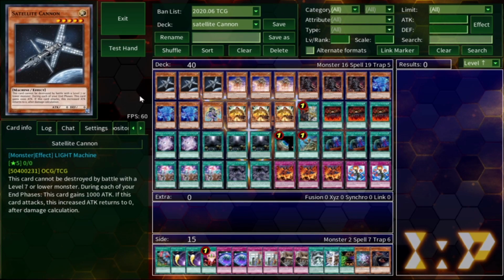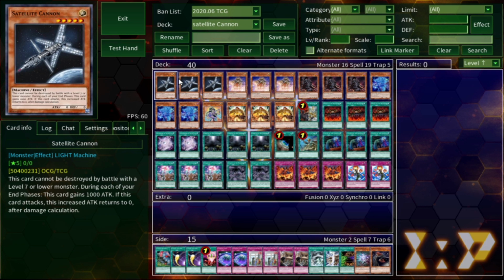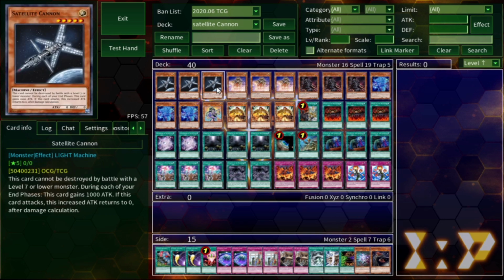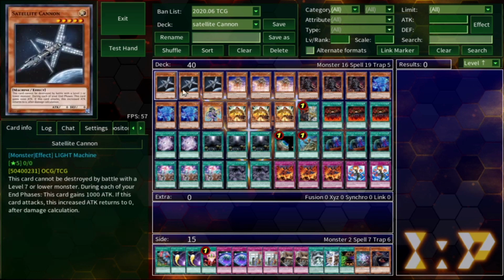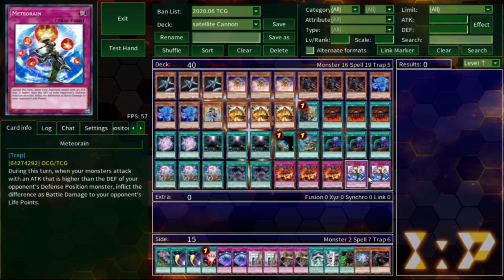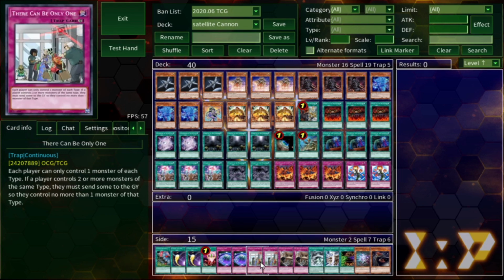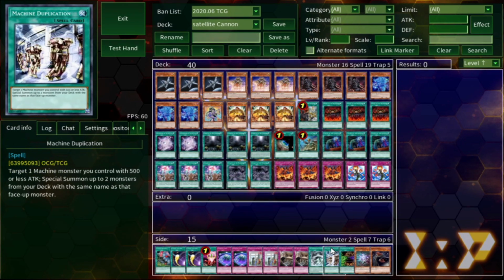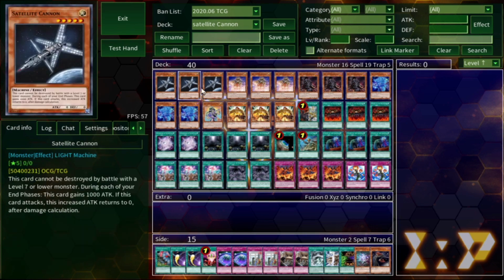So I tried to Break Satellite Cannon...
Recently I became interested in making a Deck based around Satellite Cannon.
What I ended up with was a Castle/Lockdown Deck, utilizing the Monarch engine, as well as other cards, which I shall explain in this video.